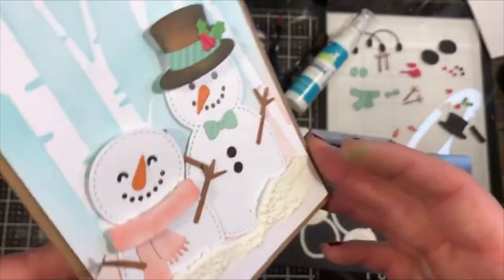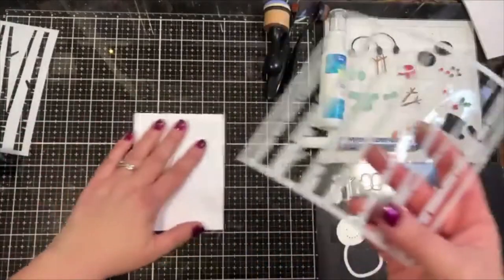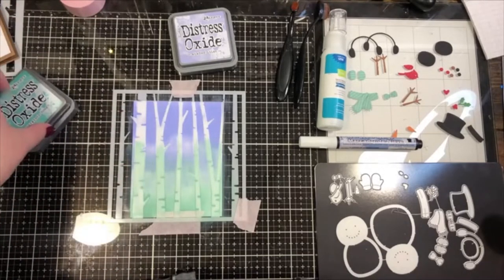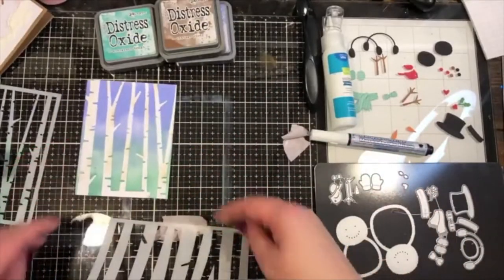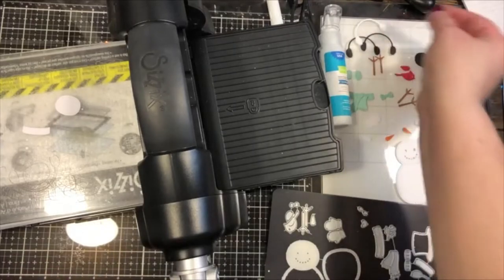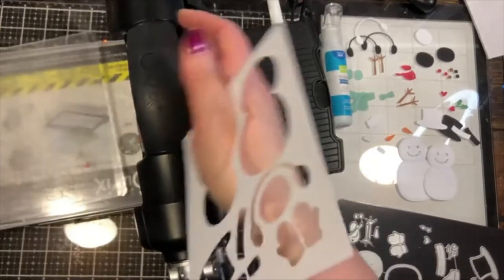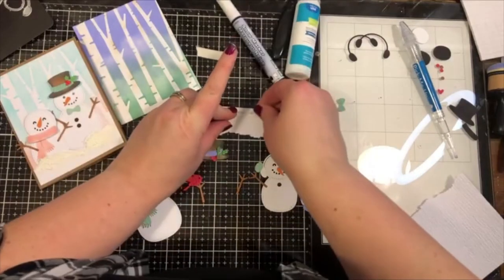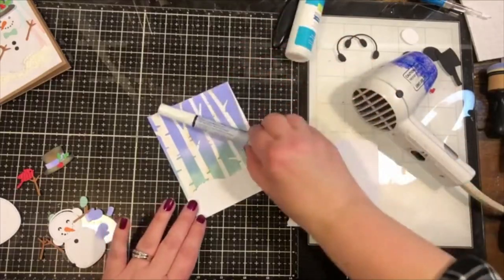Snowman Christmas Card with Snow Marker - Card Making with Craft Warehouse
This sweet snowman couple is so fun to create! The build-a-snowman die cut is like playing with paper dolls! You die cut out the snowman bodies, and accessories from the color of cardstock you prefer, and then dress them up, (build) them however you like!

In fact, in this video, we will do some custom coloring of the accessories to match a custom stenciled birch tree background. This live video, recorded 10/26/22, will showcase popular current trends of stenciling, ink blending, and die cutting. Plus you can't miss the 'snow marker' - watch as we magically PUFF up the snow marker to create a textured dimensional snowy hillside for our snow people to live on.

Supplies:
-Build A Snowman Die Cut by Lawn Fawn
-Snow Marker
-Heat Tool
-Distress Oxide Ink Pads
-Birch Stencil
-Blending Brushes

★ About Us! ★